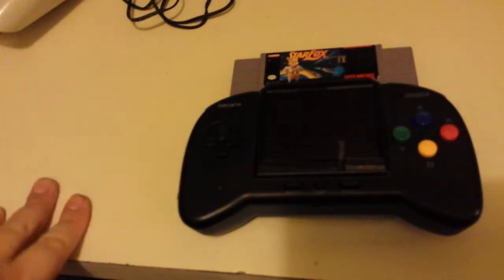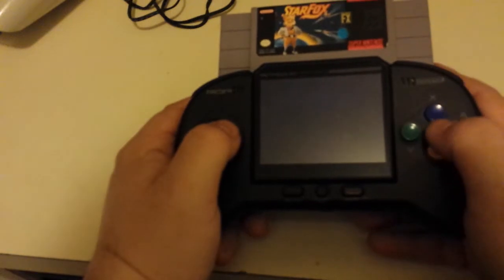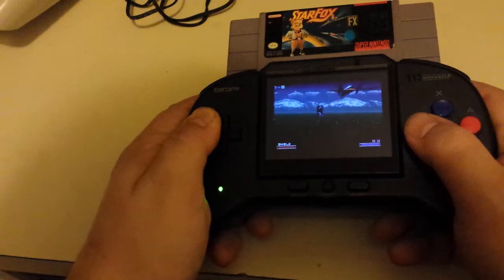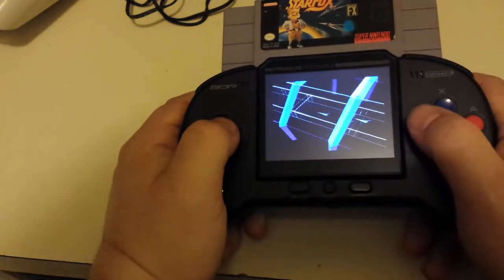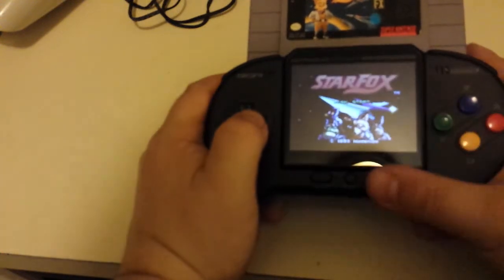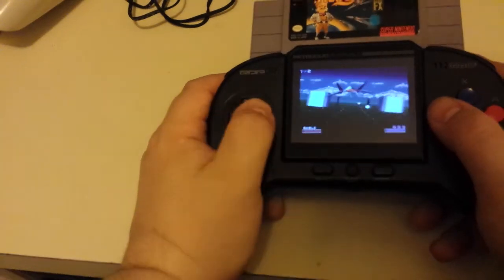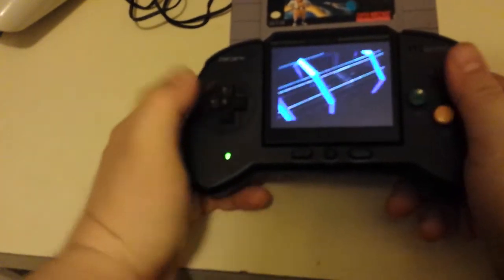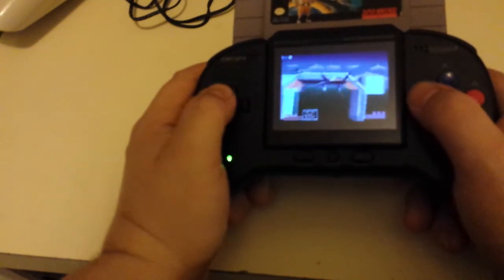Starfox- Retro duo portable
It works everytime!